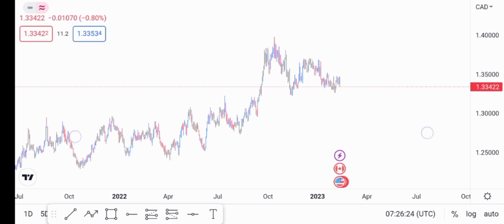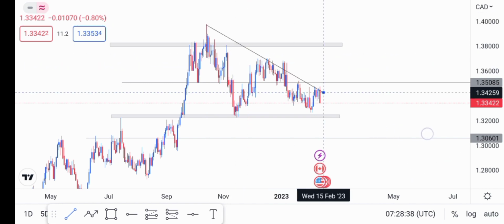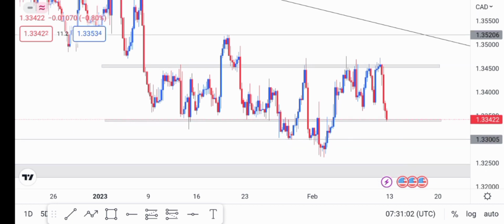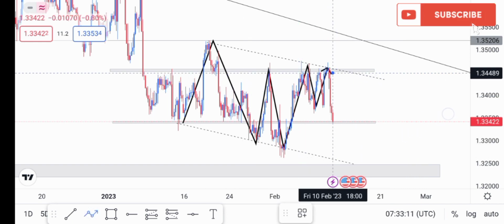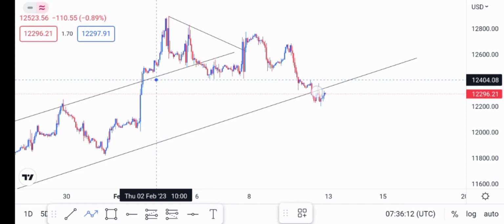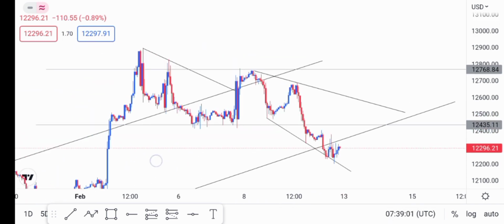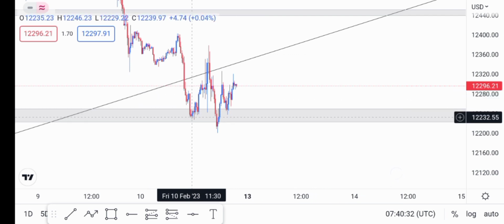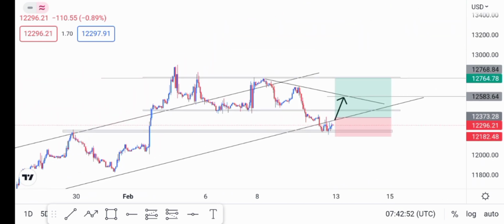EPISODE 75 | FOREX ANALYSIS - NASDAQ /NAS100 /US TECH & USDCAD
[NASDAQ & USDCAD]